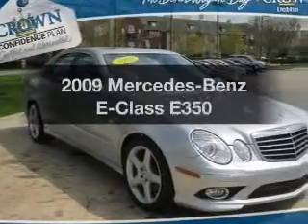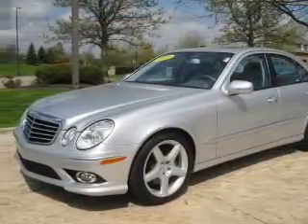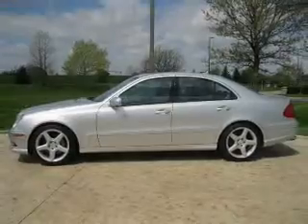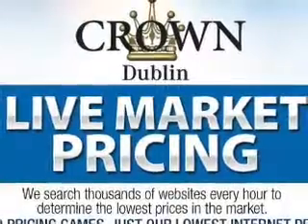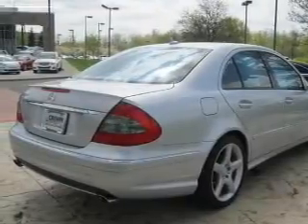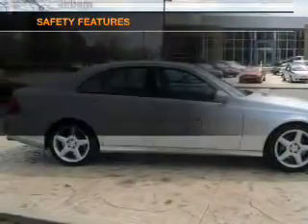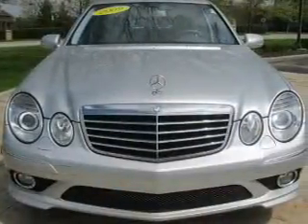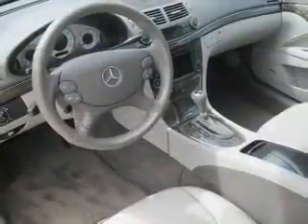2009 Mercedes-Benz E-Class - Dublin OH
Year: 2009
Make: Mercedes-Benz
Model: E-Class
Trim: E350
Engine: 3.5 liter 6 cylinder 24 valve
Transmission: 7-Speed Automatic
Color: Iridium Silver Metallic
Mileage: 39932
Address:
6500 Perimeter Loop Rd
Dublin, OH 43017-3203